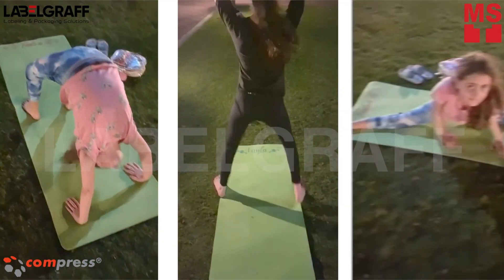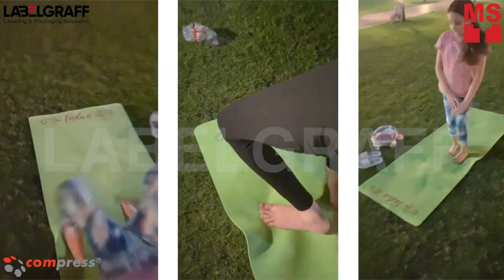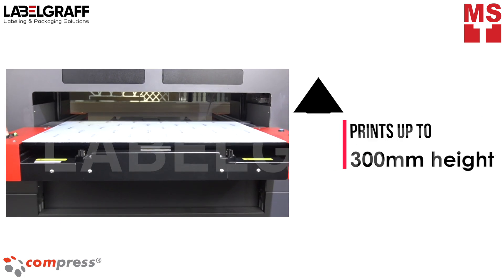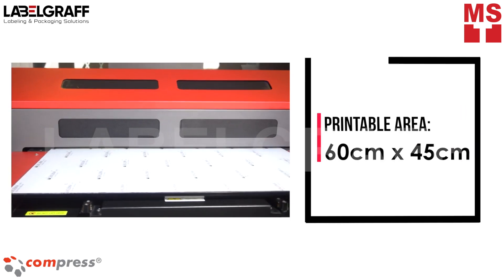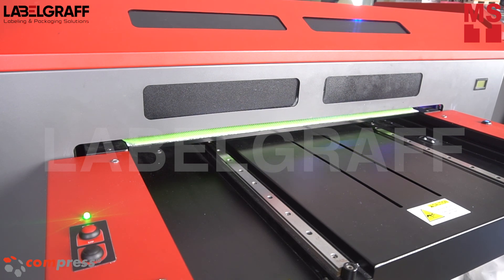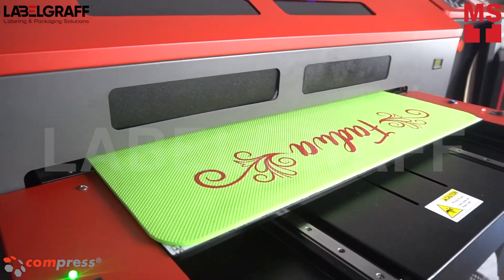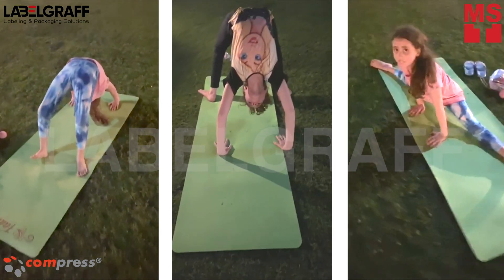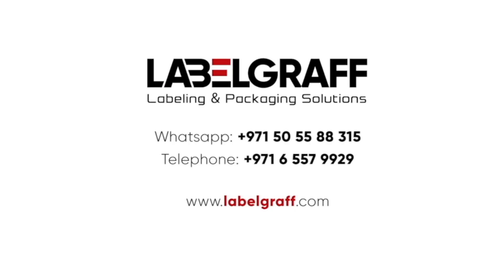Yoga Mat Digital Printing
Enjoy your yoga sessions at home or in the gym using your personalize yoga mat printed by iUV 600s UV LED Printer.

With iUV 600s UV LED Printer, you can print on objects up to 300 mm in height and a printable area up to 60 cm x 45 cm. It can produce color brilliant 1440 dpi UV print at incredible speed. The compress UV Printers in general are unique in that there is no additional heating or curing necessary and can print on a variety of materials such as glass, metal, plastic, wood, board stocks, acrylic.

To know more about full digital label printing and finishing solutions